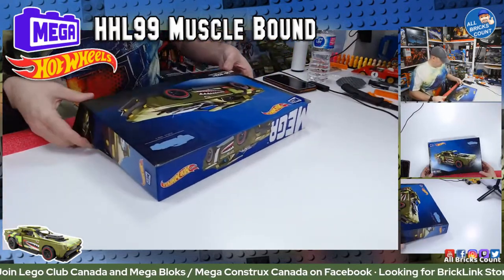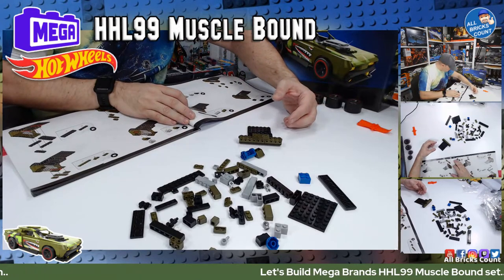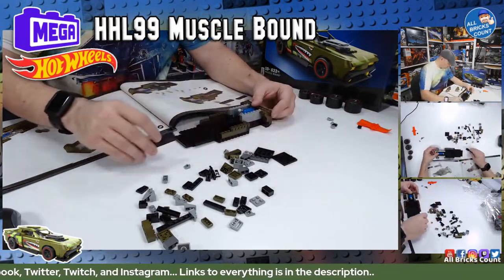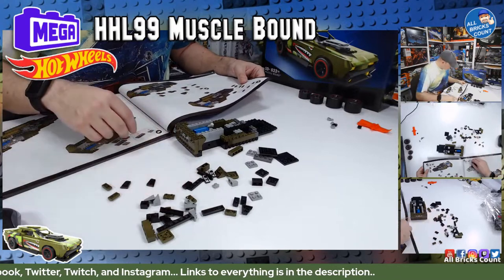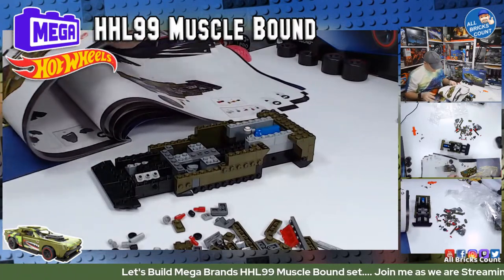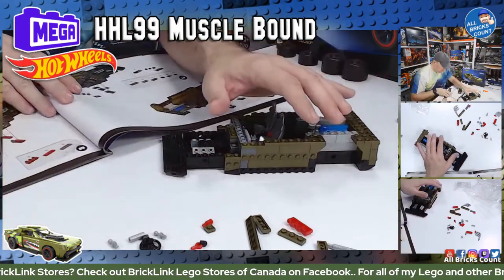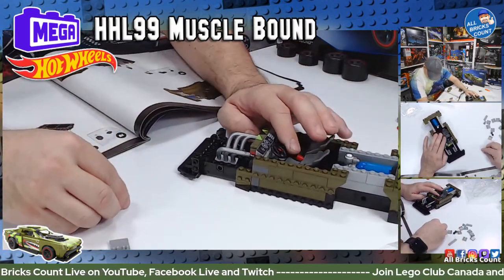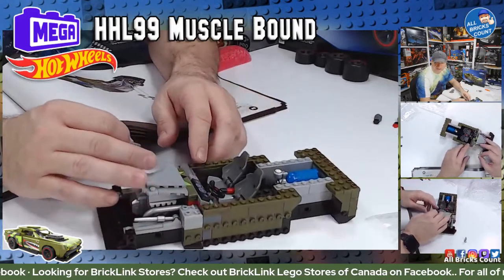Let's Build Mega HHL99 Hot Wheels Muscle Bound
Mega Brands HHL99
Hot Wheels
Muscle Bound
662pcs
2021 (box 2021, available 3rd quarter 2022)

Dumb luck found this on the shelf at Toys R US Vaughn/Hwy 7 location. Was looking for something else when I found this. one of the first in Canada when I found it.

Want to Save $10 on StreamYard? Want to create live streams like this?